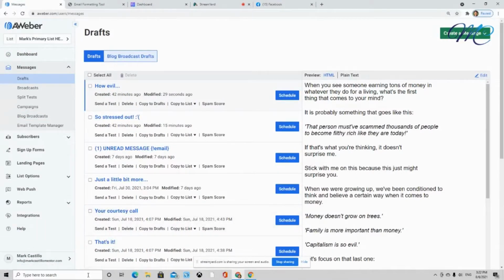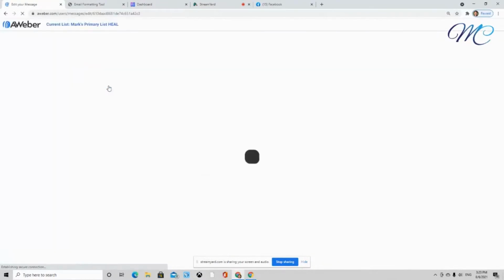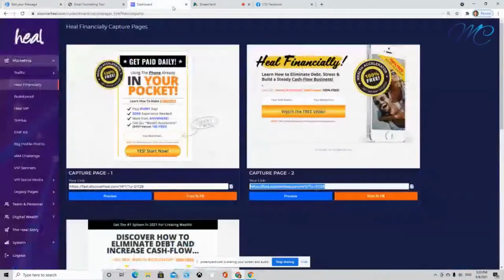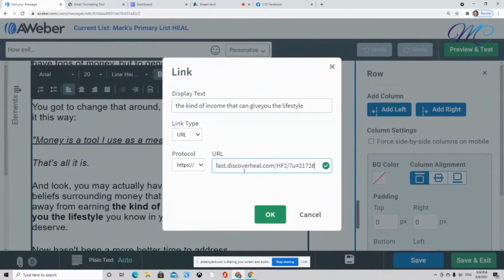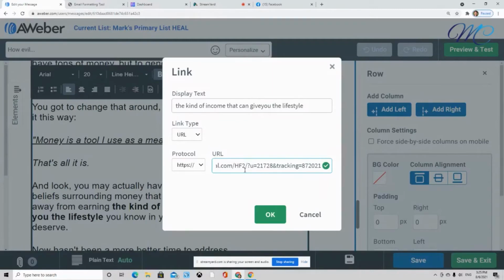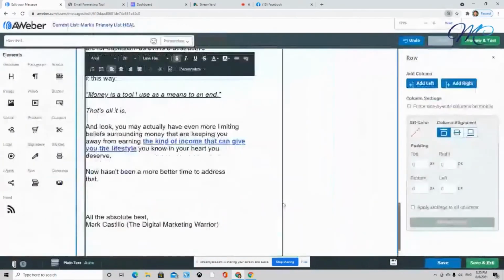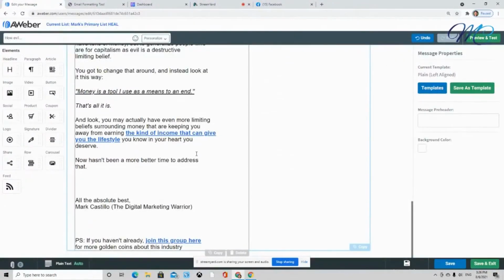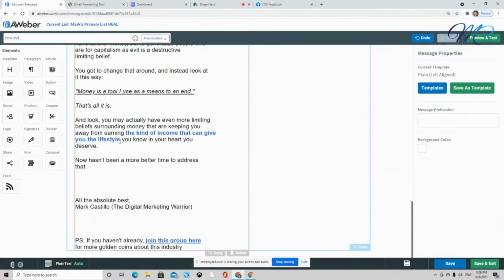Aweber Tutorial 2021 (How To Hyperlink Text In Your Emails)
In this aweber tutorial, I help you with aweber email marketing

This video will help to show you how